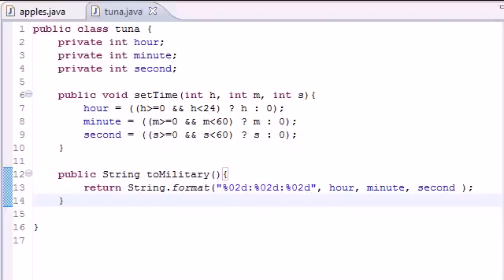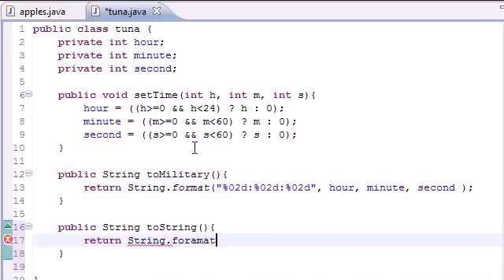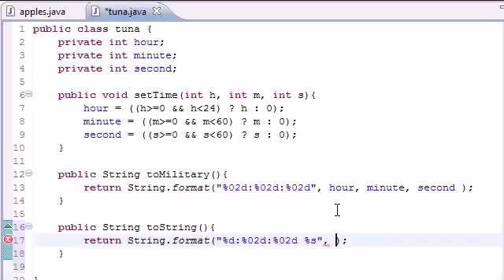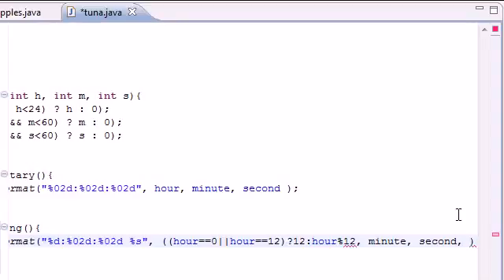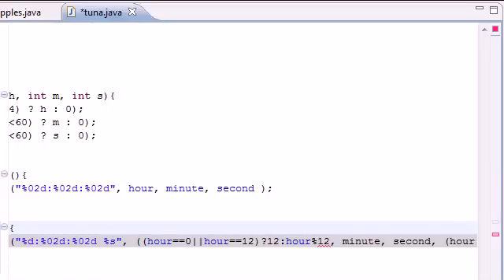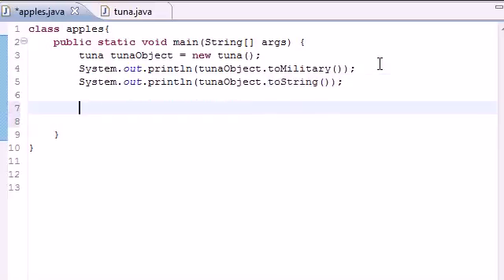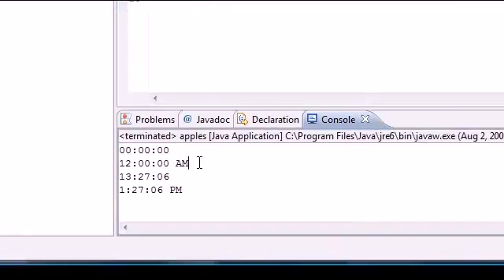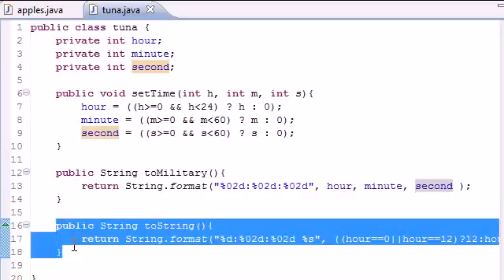Java Programming Tutorial 37 Display Regular time